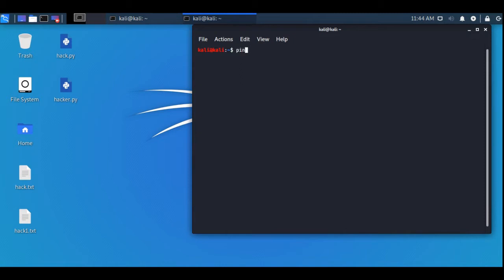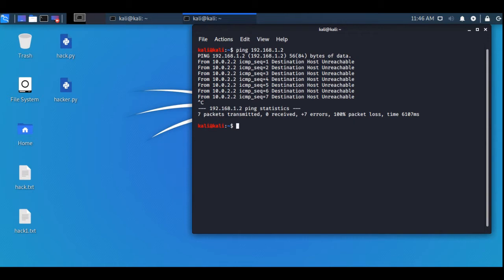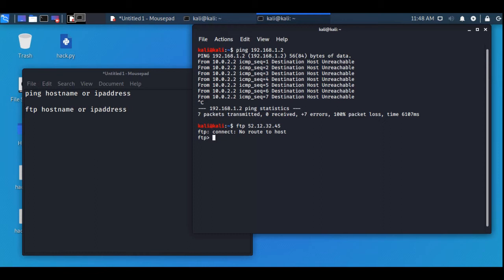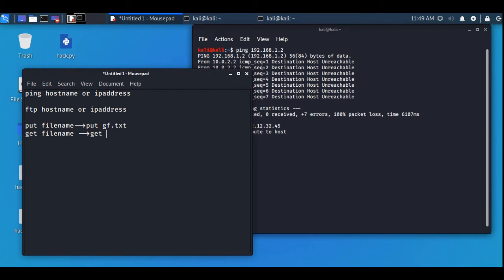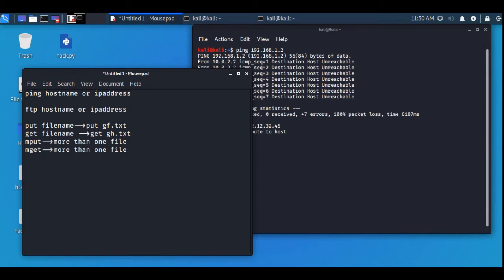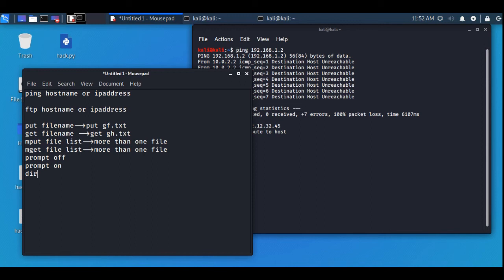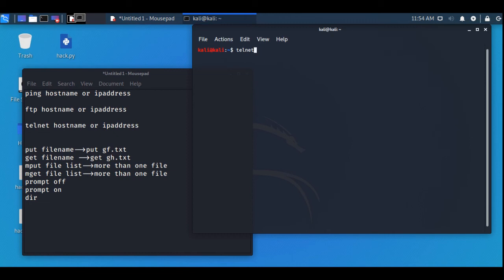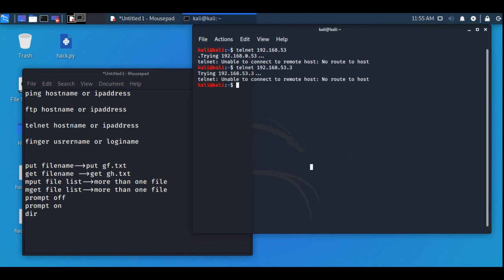#8 Basics of Linux for Beginners - Network Communication in centos/linux